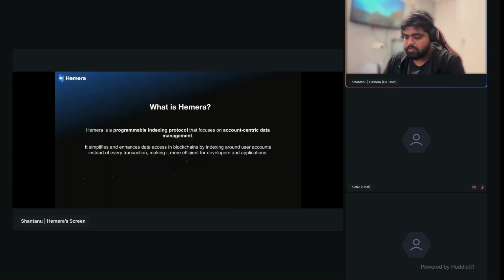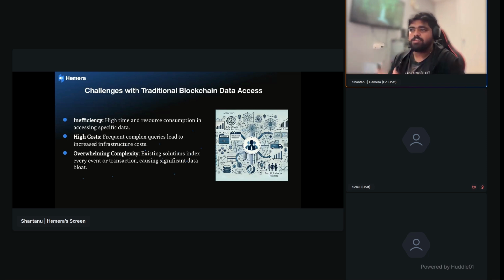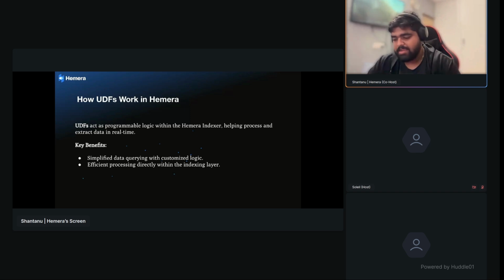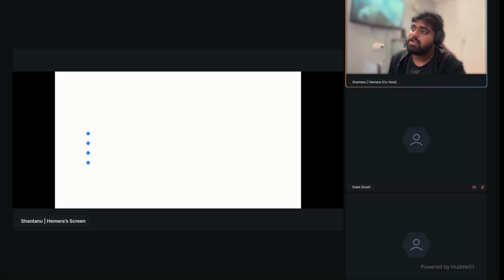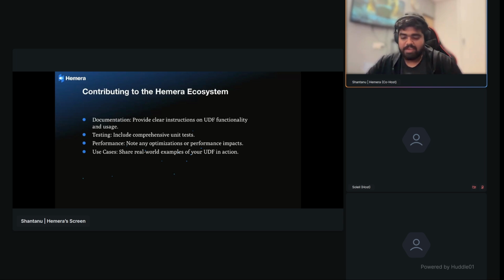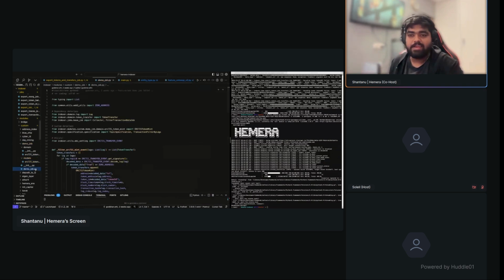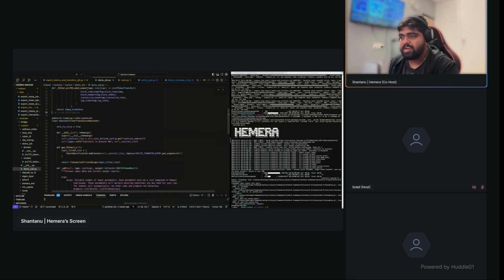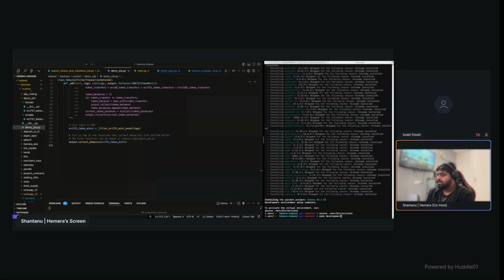Hemera Protocol x LearnWeb3: Simplify Blockchain Data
Join Shantanu from Hemera Protocol in this workshop as we will provide an introduction to the Hemera Protocol and its innovative Account-Centric Indexing (ACI) approach. You will learn how ACI simplifies blockchain data extraction, improves efficiency, and enables real-time insights.

🎞 Chapters:
00:00 LW3 Intro
00:06 Introduction and Agenda
01:45 Intro to Hemera Protocol and ACI
08:37 Getting Started with UDF
16:30 Demo
27:54 Outro